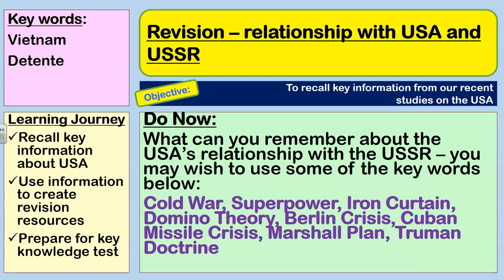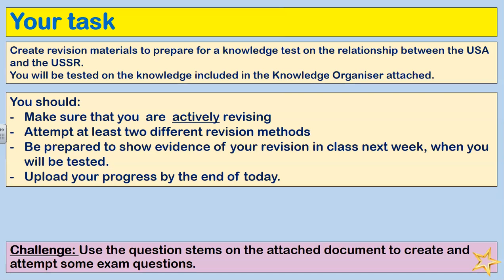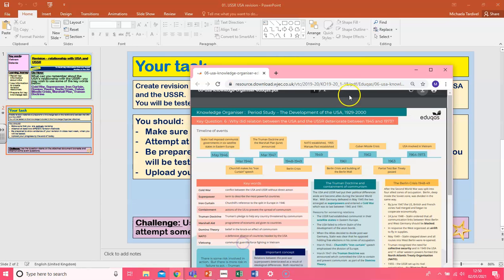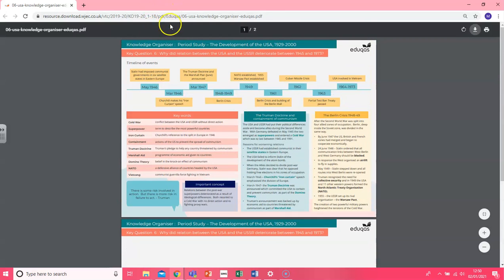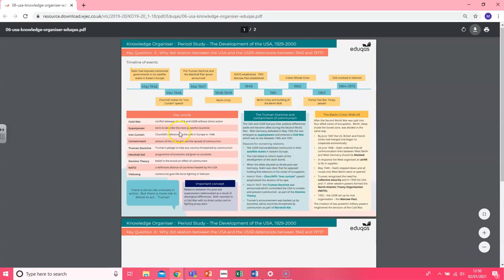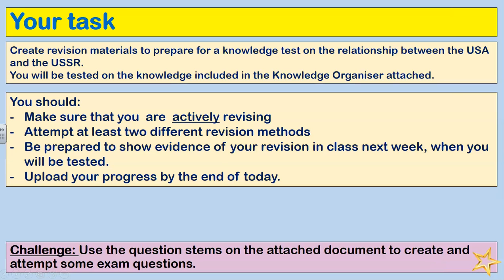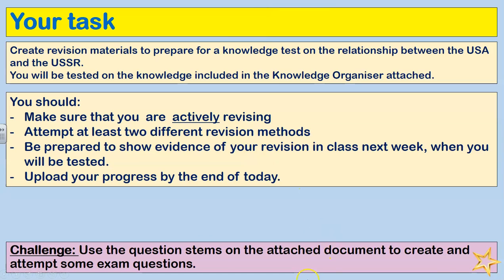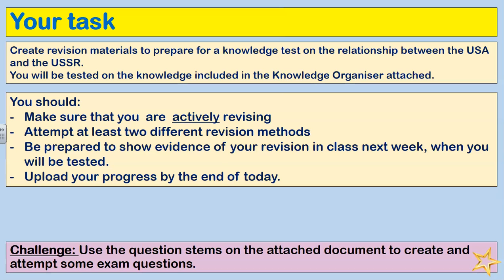USA USSR revision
Revision for Key Question 6 of the Development of the USA and USSR